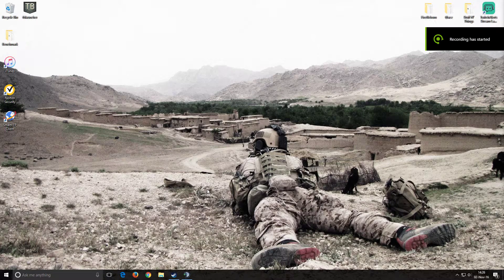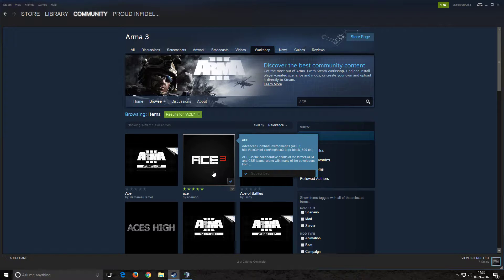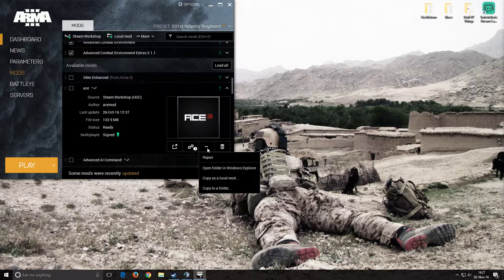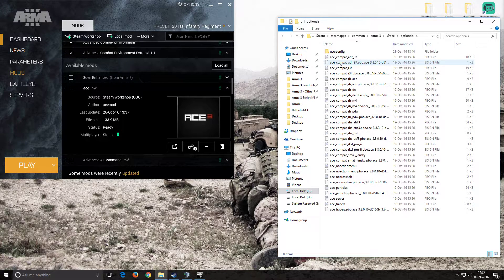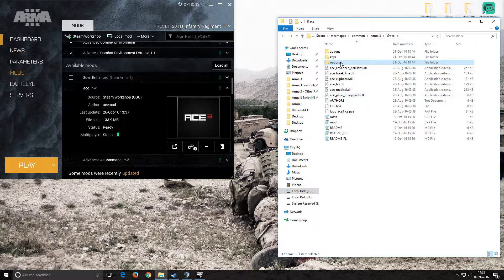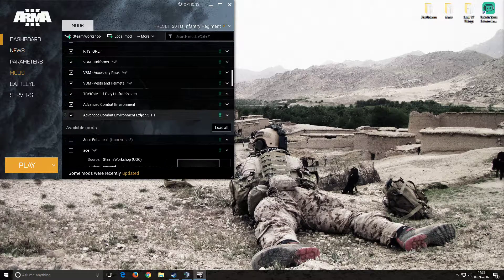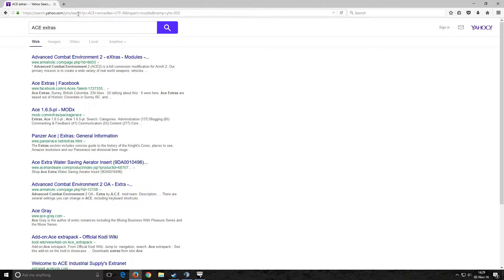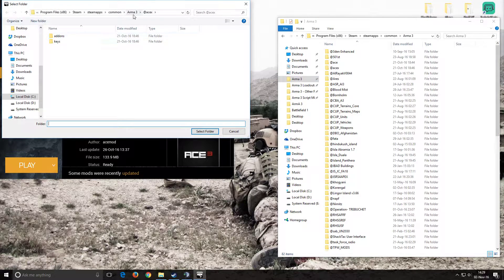ACE 3 Installation for 501st IR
Step by step installation for Arma 3 ACE mod for the 501st Infantry Regiment Realism Unit.

For more information about the unit or if you're interested in joining visit the forums

-Just follow the same process and load local mod.